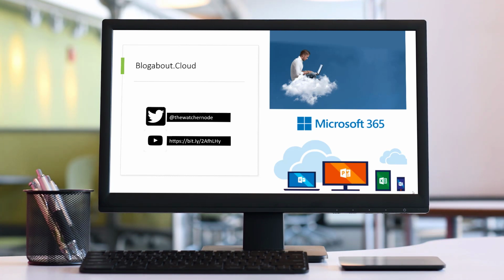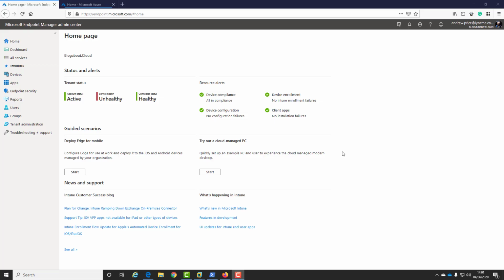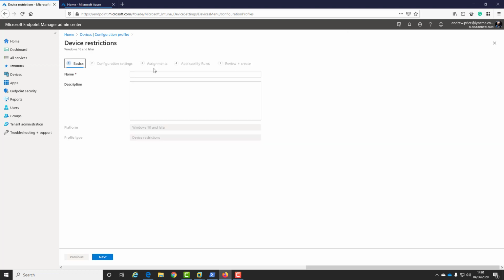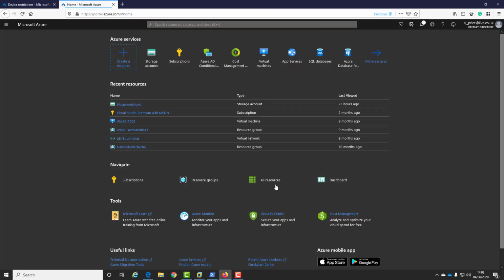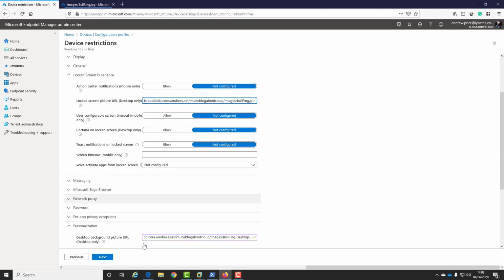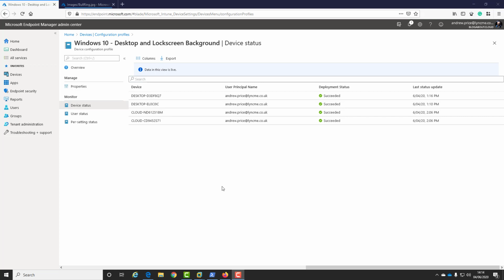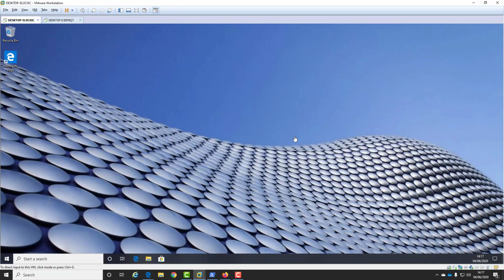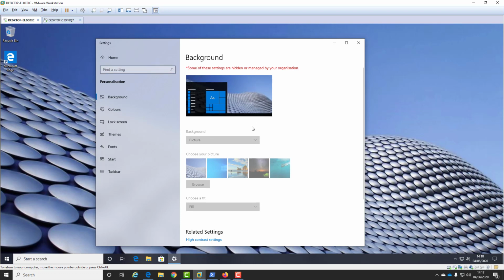Configuring Windows 10 devices with Desktop and Lockscreen background using MEM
In this video I show how to configure your Windows 10 devices with custom Desktop and Lockscreen images using Microsoft Endpoint Manager and Azure Blob Storage.